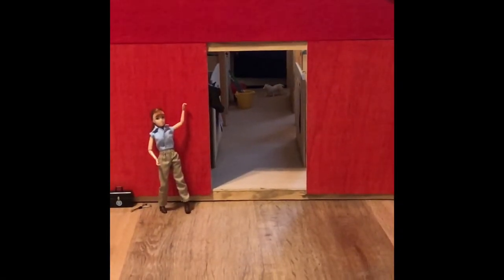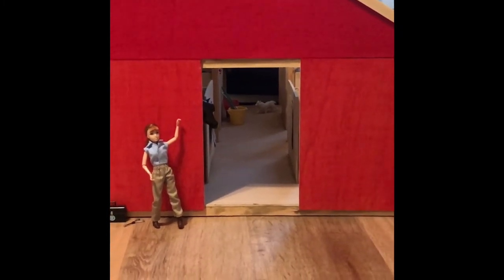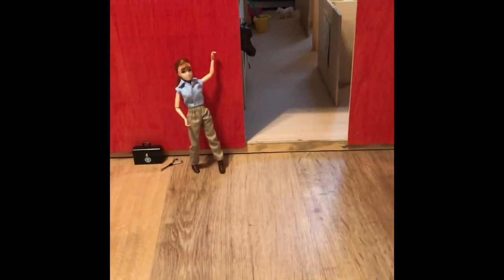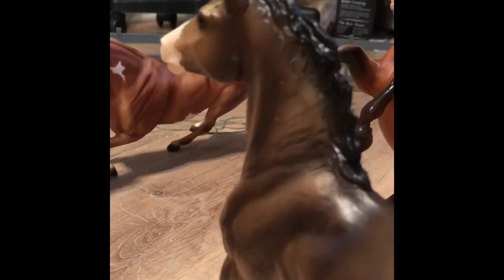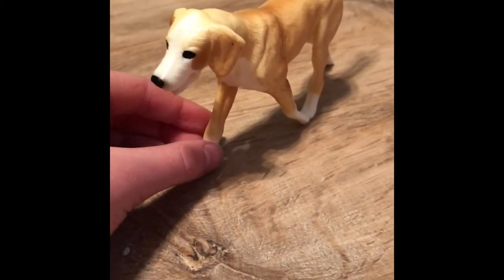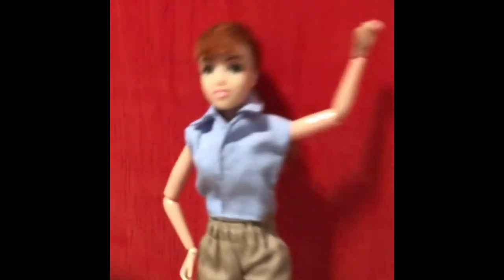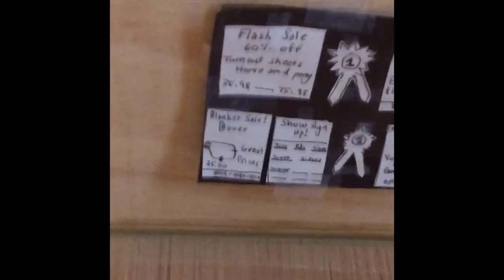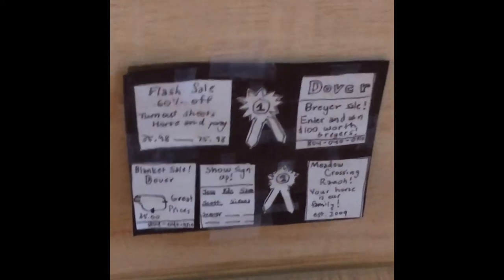Breyer barn tour!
Hey everyone! This is my official barn tour for Meadow Crossing Ranch! This is just a short video, but I hope you enjoy!

P.S. Love you guys! 🤩